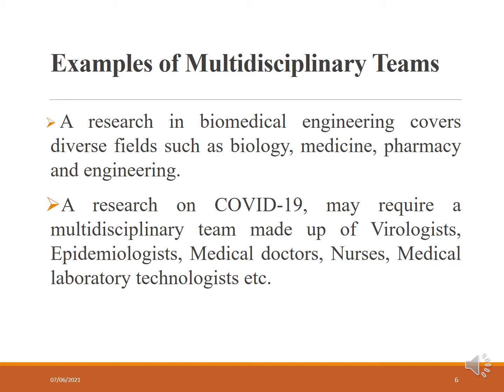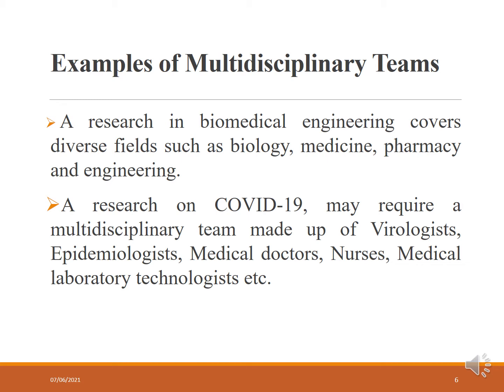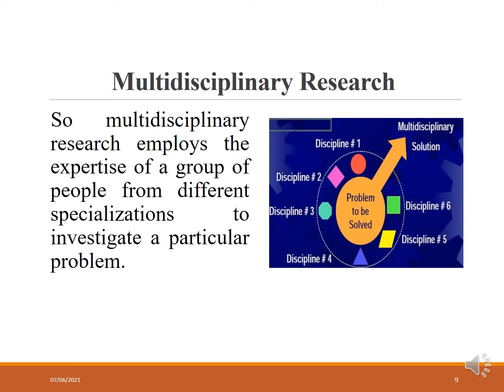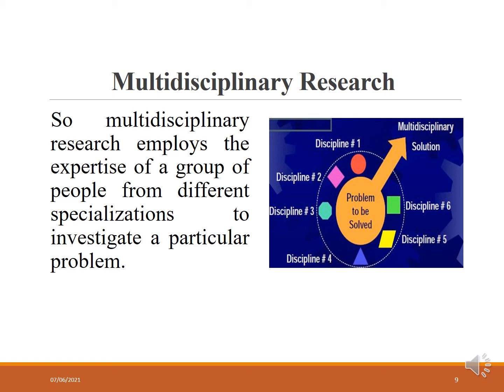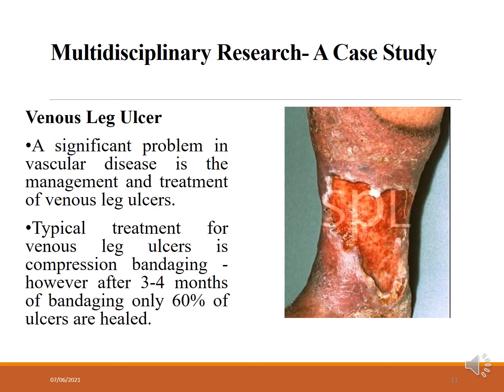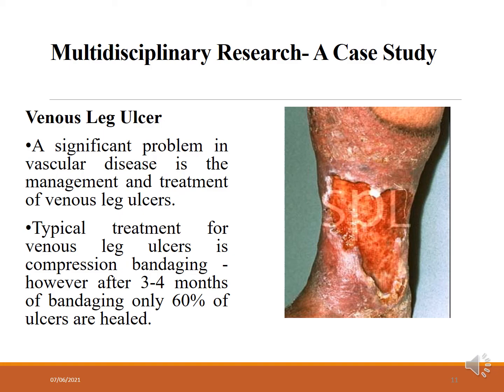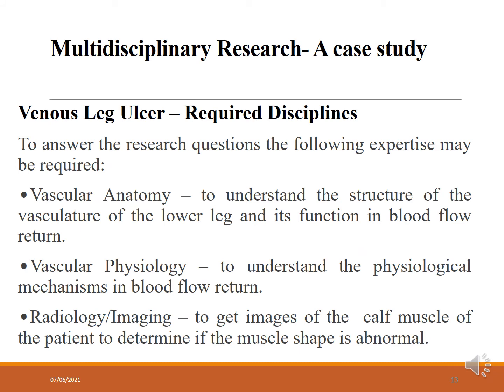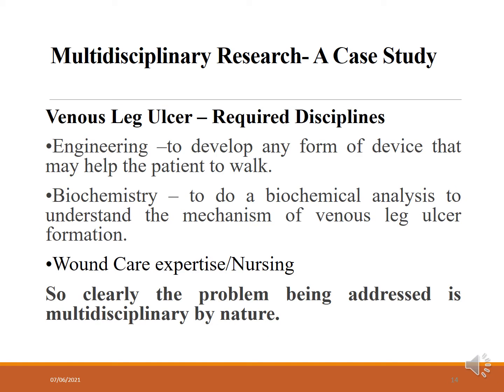LECTURE 1 EPISODE 3 CONCEPT OF RESEARCH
This audio explains the concept of multidisciplinary approach to health research. It also highlights on the need of the approach to the health sector and how the approach can be used to solve some health conditions.